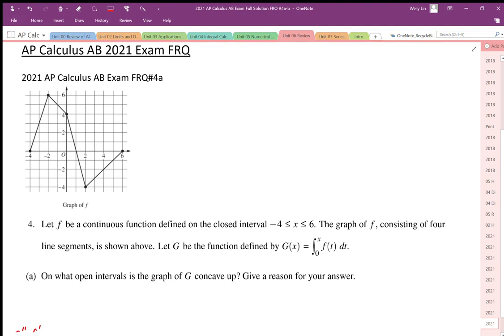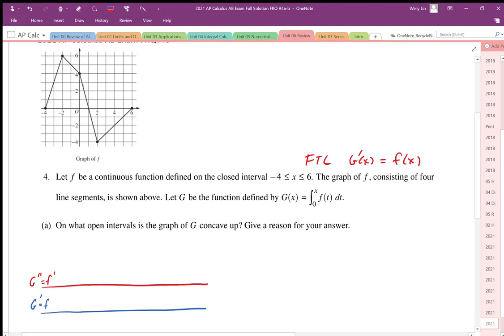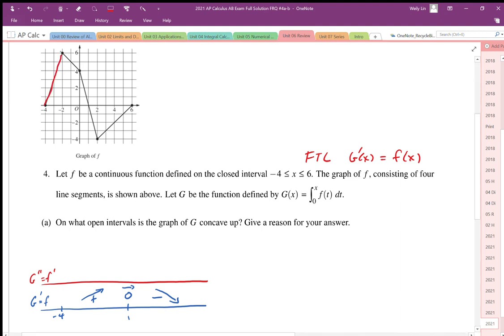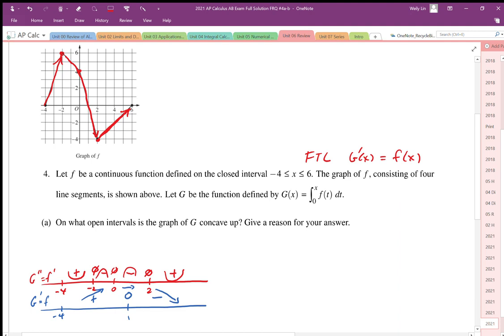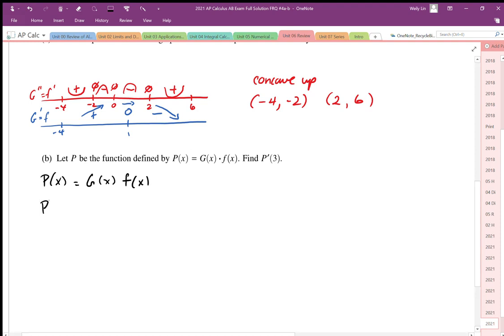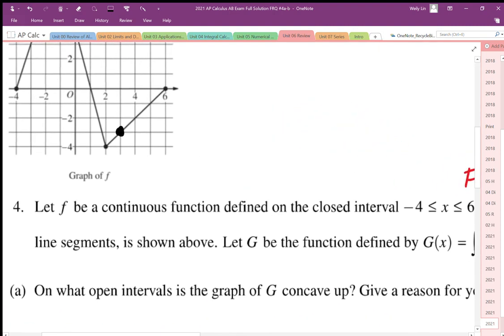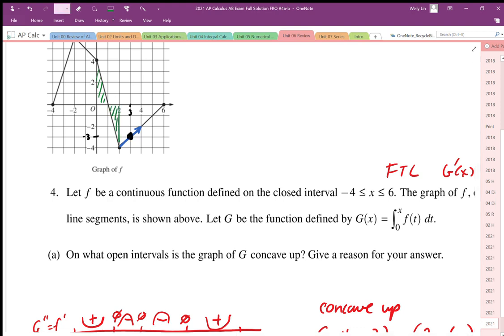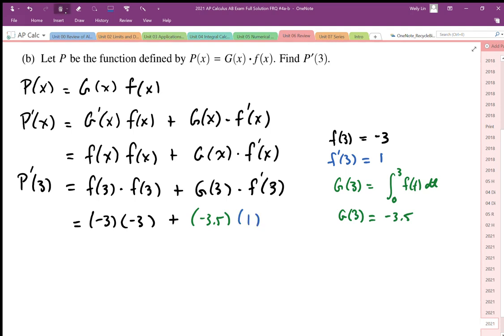2021 AP Calculus AB Exam Full Solution FRQ #4(a-b)